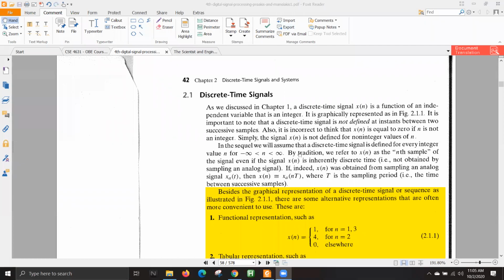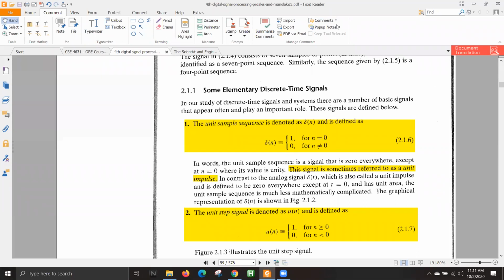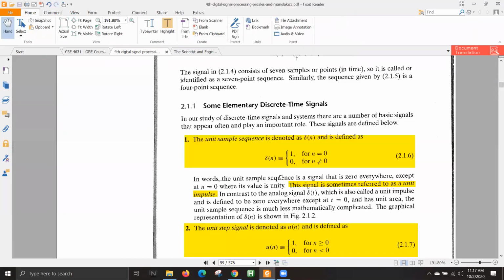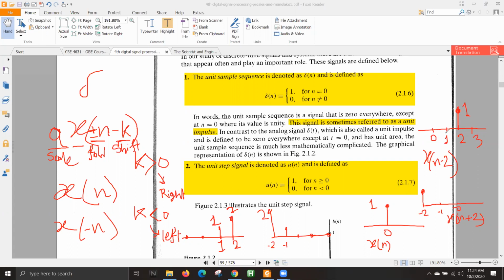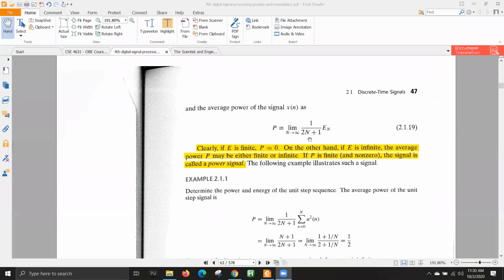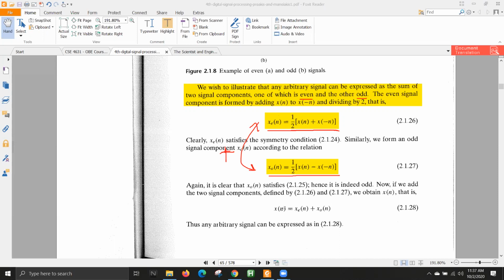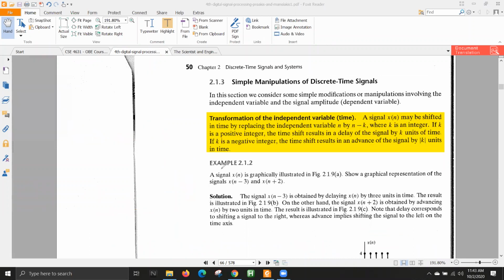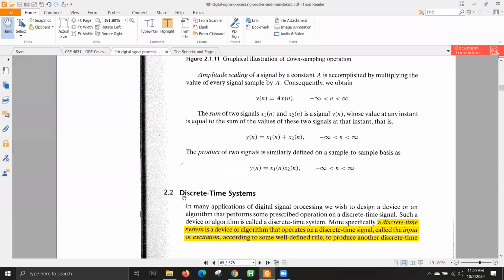Digital Signal Processing Online Class 3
Topics in this lecture: Discrete-time signal representation, Elementary discrete-time signals, Classification of signals, Manipulation of discrete-time signals.